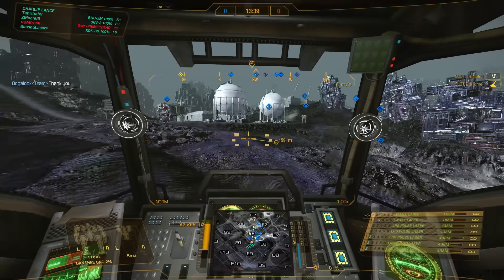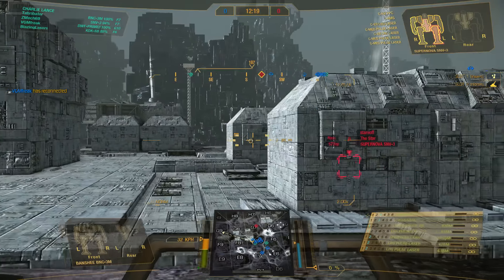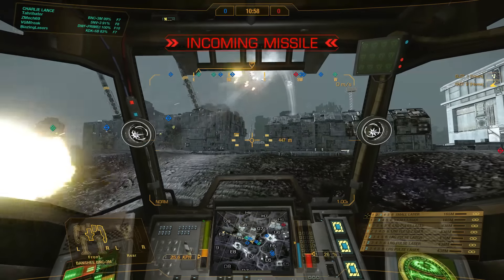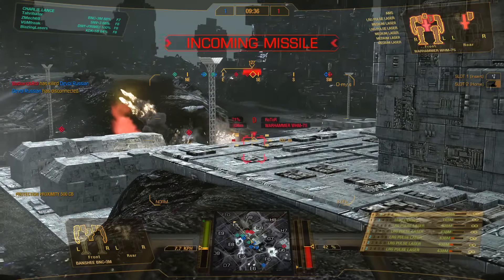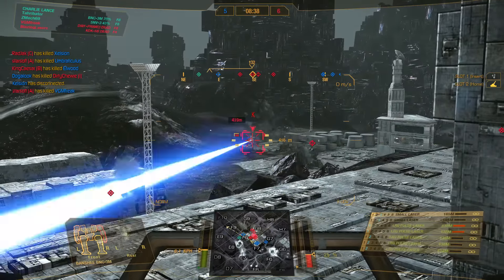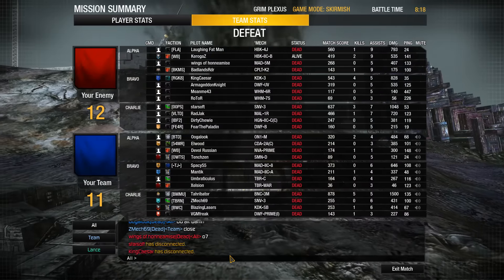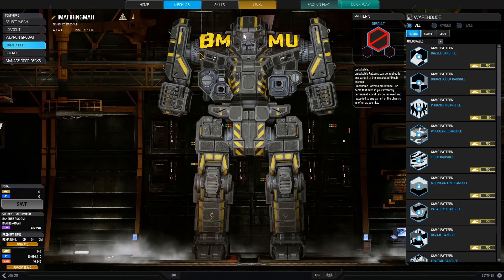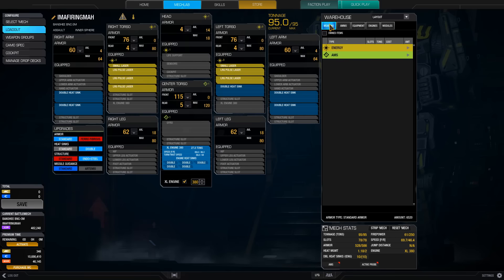Banshee — Pulse laser god (1500 dmg 5 kills)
I decide to take the BNC-3M for a spin before I go to bed and oh my, what a game that was. I think I broke my overall damage record with this match.

I'm a bit bummed that I couldn't snatch the win. The pressure was too much!